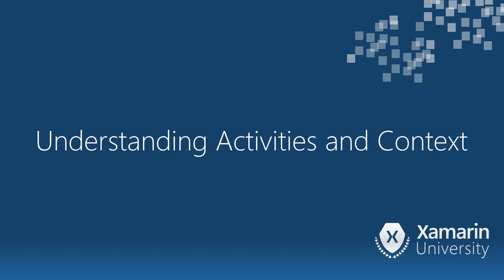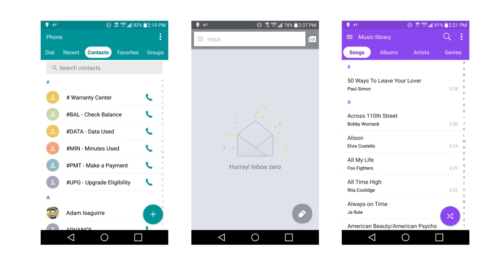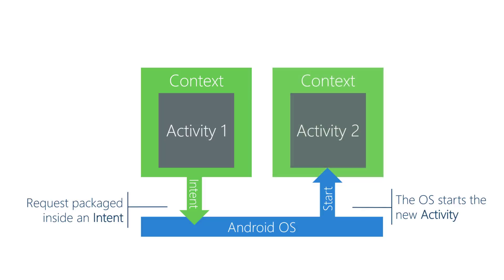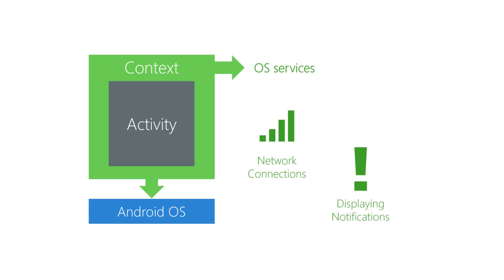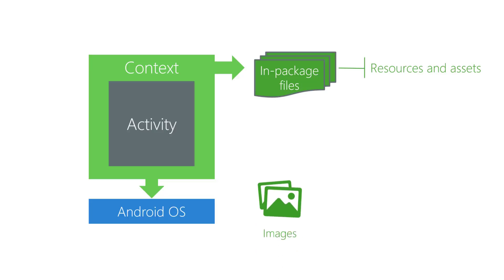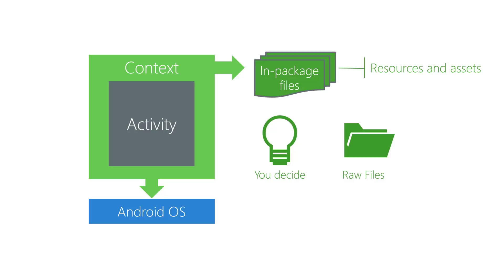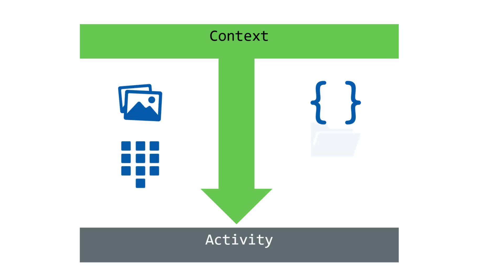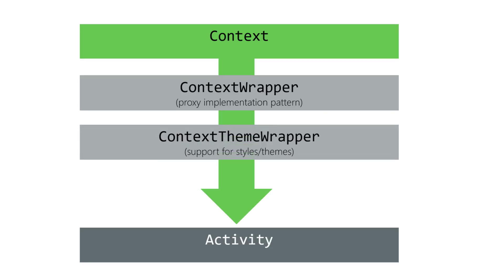[AND102] Understanding Activities and Context